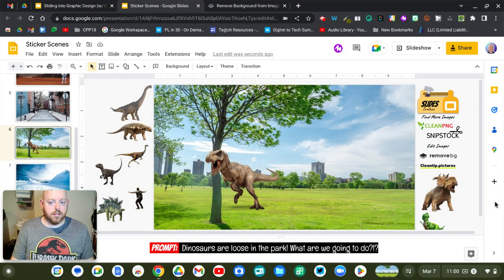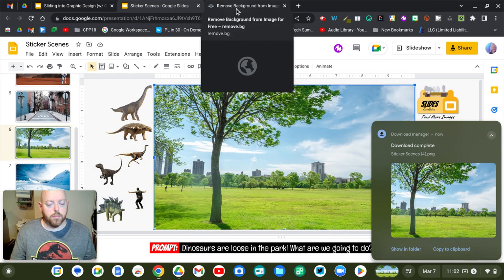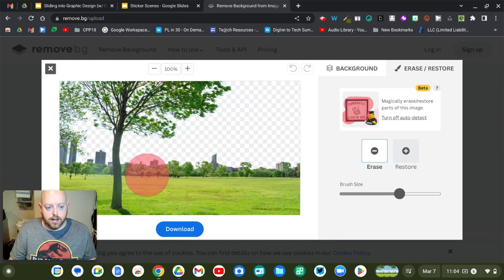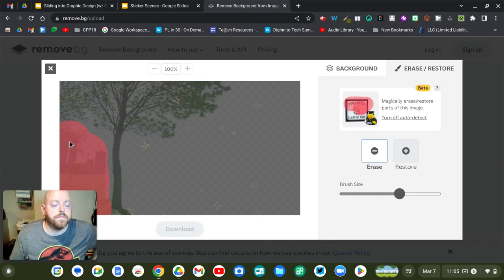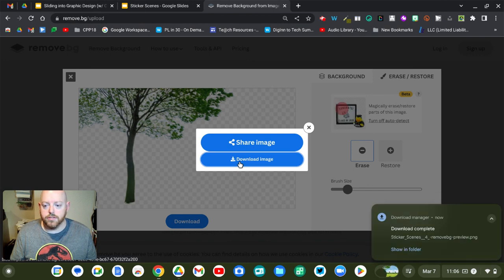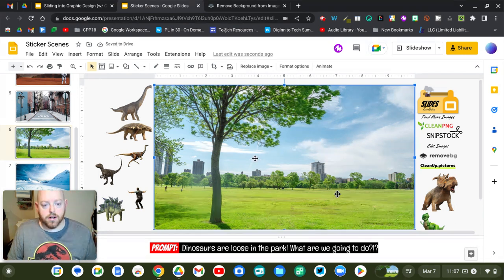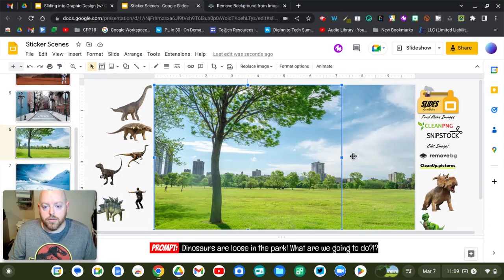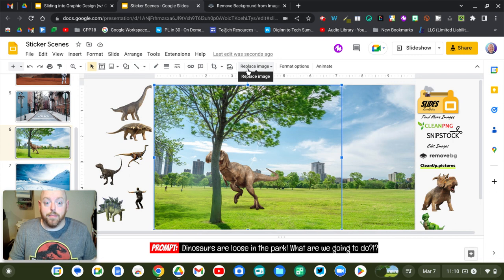Remove.bg Tutorial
Paul walks you through how to remove the background of any image to better use it in your sticker scene using remove.bg's website.